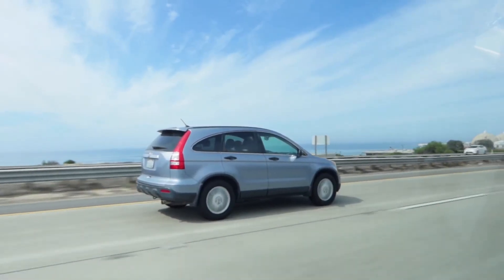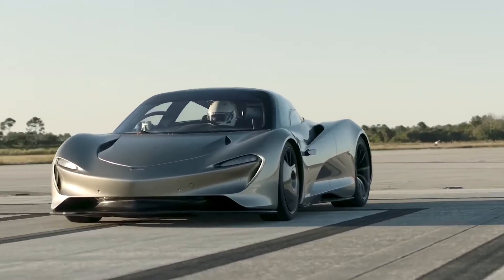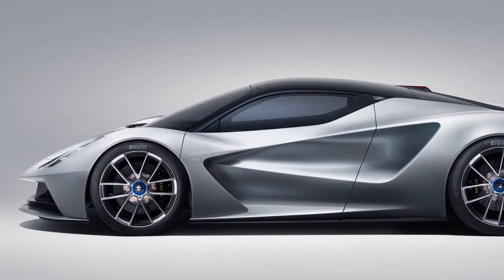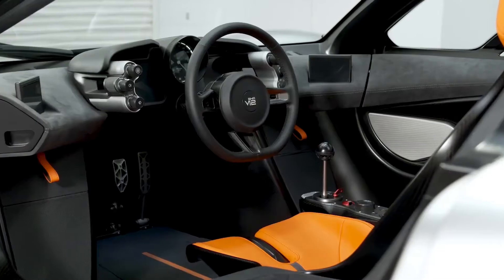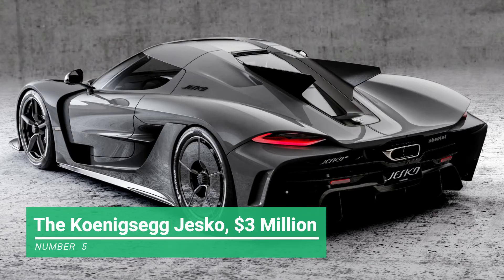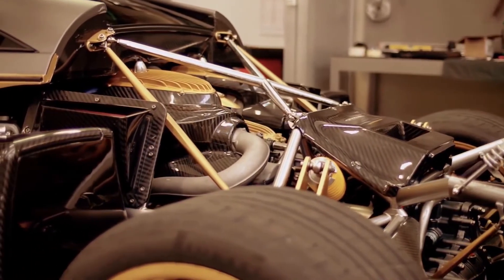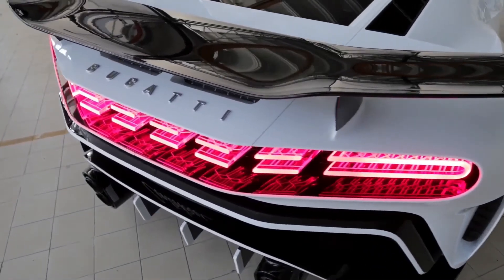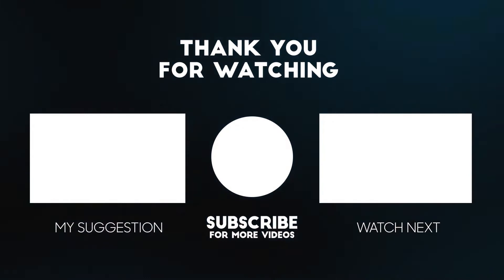The 10 Fastest Supercars of 2022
Here are the 10 fastest supercars of 2022

To certain individuals, it appears to be it's actually an exercise in futility to have a vehicle that can't go quick to the point of twisting lighting. A few of us are set up with a requirement for speed, with vehicles, planes, boats, cruisers, from there, the sky is the limit, assisting us with scratching this tingle and feel completely invigorated. Presently, for those with a requirement for speed that is at a stratospheric level, it very well may be really smart to look hard and long at the supercars in this video. These vehicles are the mightiest and quickest, with an exhibition so outrageous and stunning that the normal mind can practically not fathom what they're able to do. Here are the 10 Fastest Supercars Of 2022.

Number 10: Lotus Evija,  2.3 million dollars

The Lotus Evija sticks with a fully electric design while also featuring fast charging capability to lift it above many of its peers To produce an aesthetic exterior while delivering top-level performance,  the designers of the Lotus Evija took inspiration from Formula One race cars which resulted in the presence of a large rear wing and butterfly doors.

Number 9: Gordon Murray T50, 3 million dollars

The t-50 is clearly inspired by the McLaren f1, [startSpeech v=Loud]a car that Gordon Murray also designed. However,  Murray is confident that this supercar will be better than the McLaren f1, but that remains to be seen.  From the list of specifications released by Gordon Murray,  though this promises to be an incredible car

Number 8: The Koenigsegg Jesko,  three million dollars

The Jesko is built with a twin-turbocharged 5-liter V8 engine that generates an impressive 1,280 horsepower while also delivering hundreds and six-pound feet of torque. All the power generated by the engine is channeled to the wheels via a state-of-the-art nine-speed transmission system.